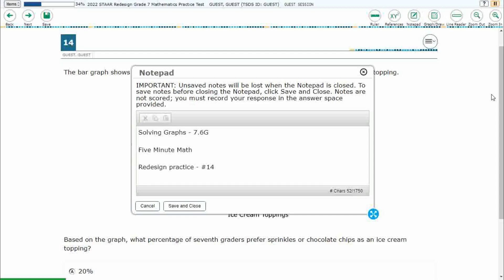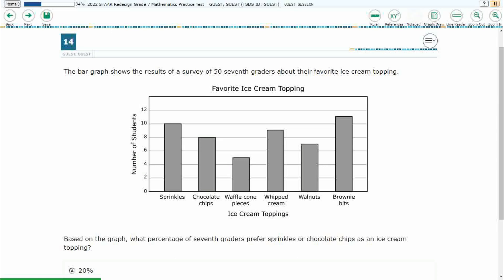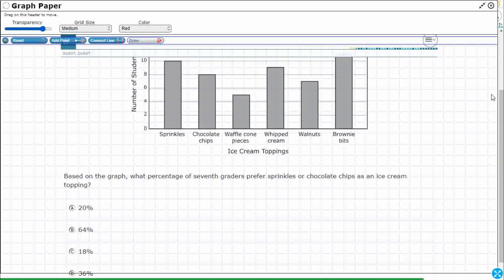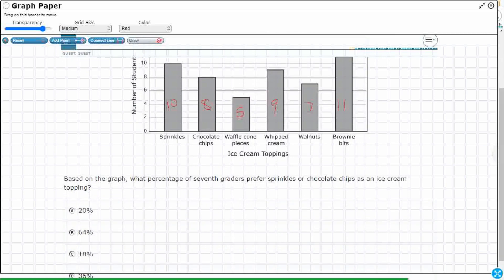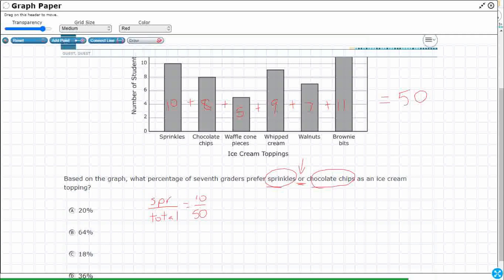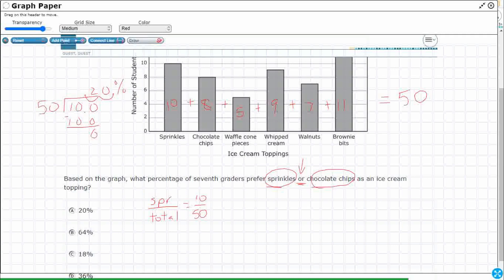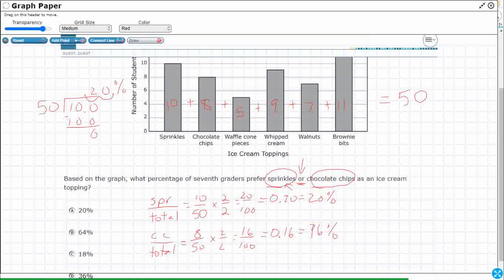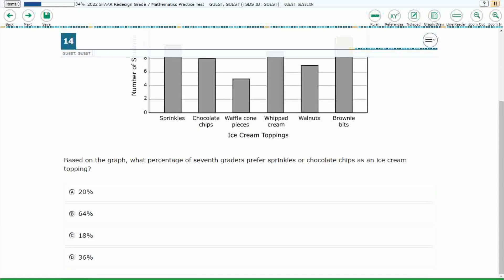7th Grade STAAR Practice Solving Graphs (7.6G - #13)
Practice solving problems using data represented in bar graphs, dot plots, and circle graphs, including part-to-whole and part-to-part comparisons and equivalents with a test item from the redesign practice STAAR test (#14 - 7.6G).